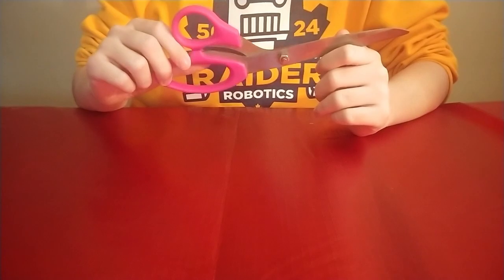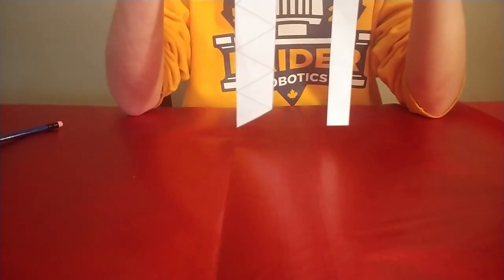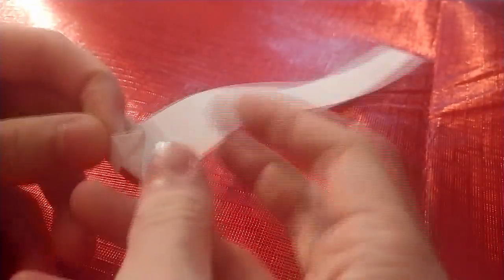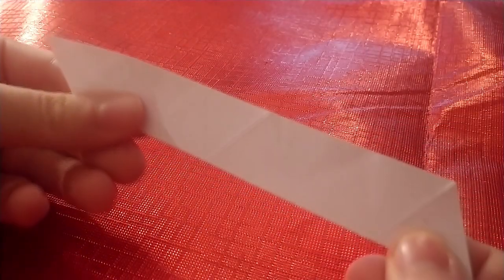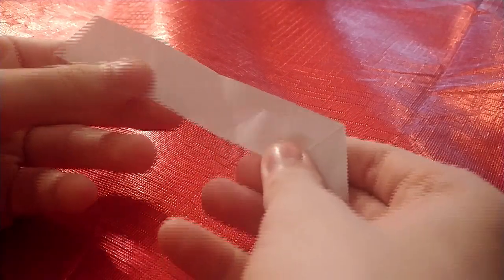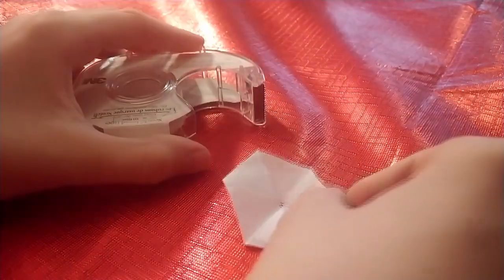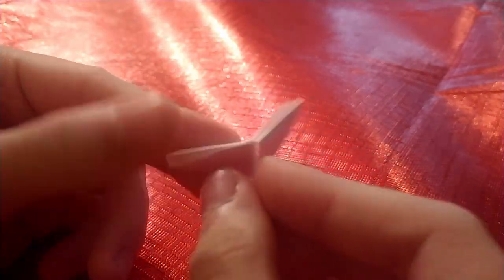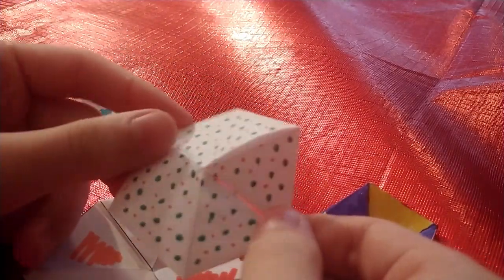Hexaflexagon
5024 STEAM at Home
Learn how to make a hexaflexagon.
Thanks to Casey for the science lesson.